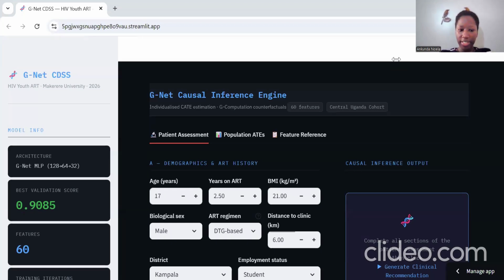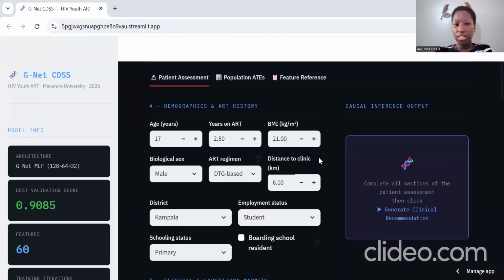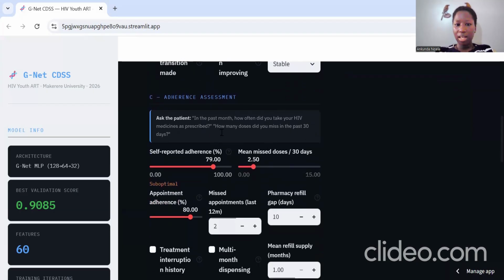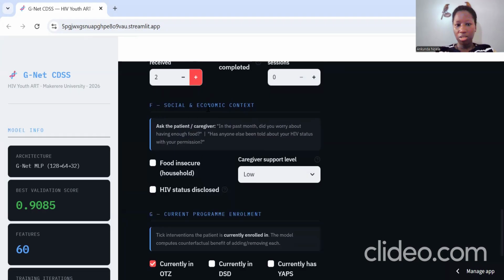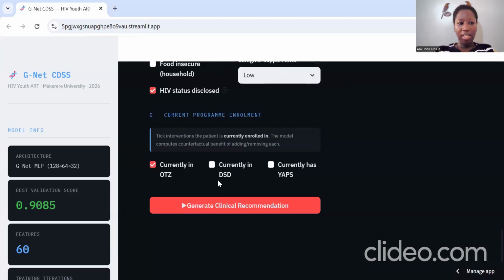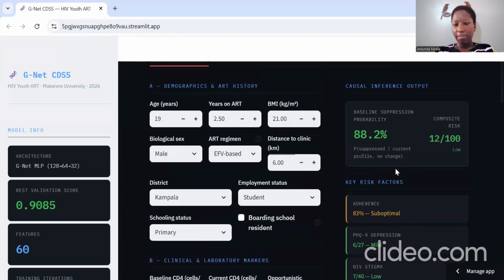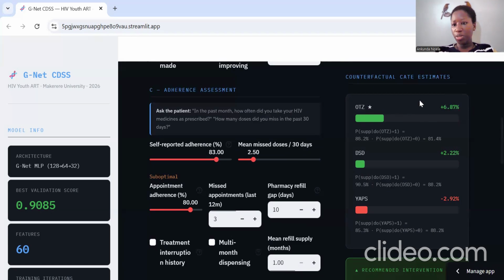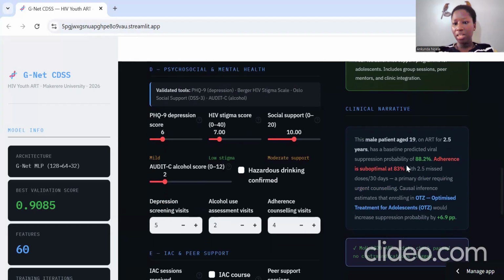MACHINE LEARNING TOOL DEMO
Uses our best model trained G-Net computation